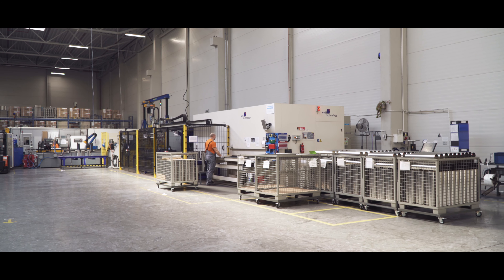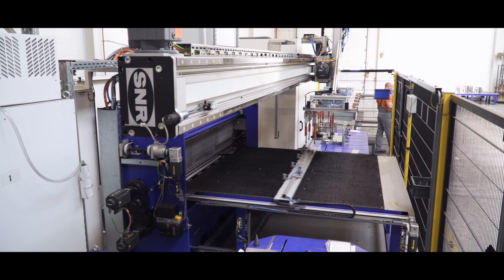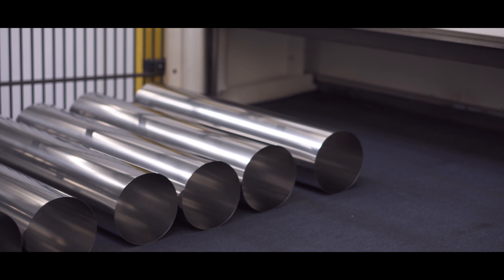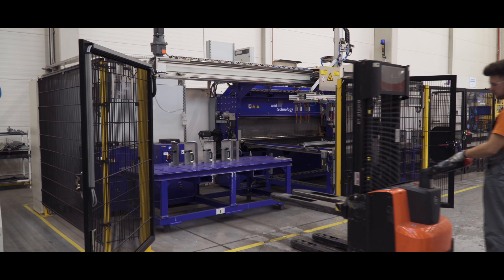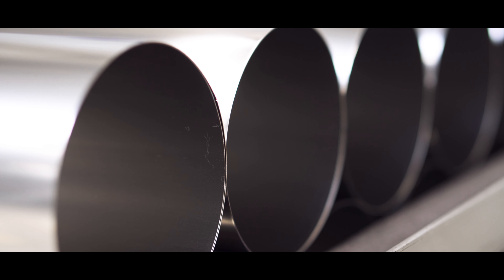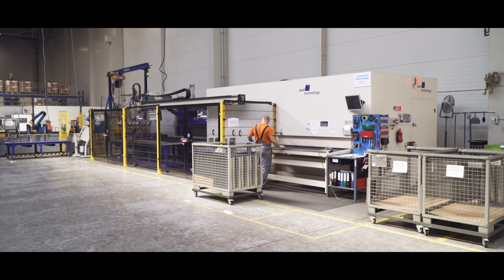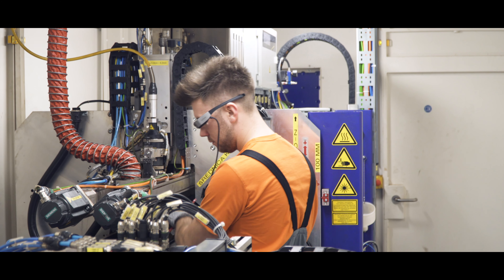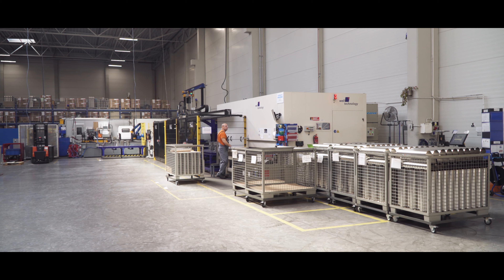Production of short tubes for metal bellows (testimonial) | weil technology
Testimonial TRU-FLEX
Production of short tubes for metal bellows

The Flexible Exhaust Products business unit of TRU-FLEX is engaged in the research, development, design and application of a range of technologies centered around exhaust bellows which are sometimes referred to as corrugated flexible pipe or some other similar terms. We spoke with Mr. Jaroslav Szytow, Plant Manager TRU-FLEX (Europe) in Zimna Wódka, Polska.

Interview:
I'm Jarosław Szytow. I'm the Facility Director at Tru-Flex - a company that produces vibration compensators for the automotive industry, especially trucks.

Laser welding is the most technologically advanced method of joining steel. The high parameters achieved during the laser welding process allow us to improve the quality of our products and achieving parameters that would be otherwise impossible.

The machine does require advanced trainings, but in exchange we get a machine with a very wide array of capabilities, which allows us to manufacture different products without investing in expensive equipment, increasing our flexibility and the speed at which we can react to customer needs.

One of the biggest benefits of the Weil machine is the obvious: high, repeatable quality of the joints. A definite pro of the machine is also the speed of work, of adaptation, and minimized influence of the human factor on manufacturing processes. The machine is very efficient, we can weld around 700 1-meter pipes in one shift.

What convinced us to buy the machine was the reputation of Weil. The amount of machines they introduced to the market and their knowledge of the industry.

We know that Weil offers many programs of service support and still works on perfecting them.

I think that investing in a Weil machine was a very good investments and the price to benefit ration is very adequate. Our central facility in the USA uses 3 such machines, and we are thinking of buying another one.

We are very happy with our Weil machine.
After proper training, the machine is very simple in use.

If it's an adaptation to a product of the same diameter, we are talking about 10 to 15 minutes.

After several years of working with this machine you could say that I know it down to the last bolt. We can also adapt it very quickly, which provides flexibility.

If we have any problems with the program or the machine, contacting the service is very simple. They respond to our needs and make the necessary changes if we need them.